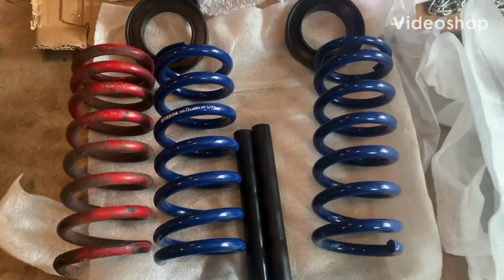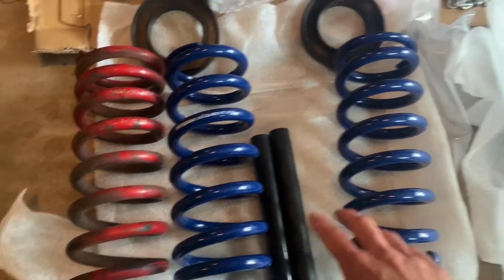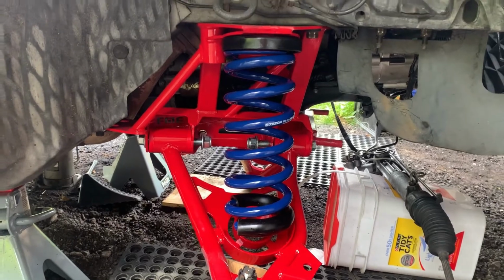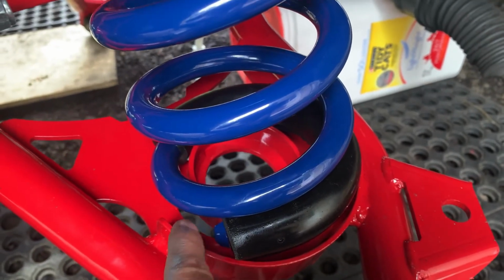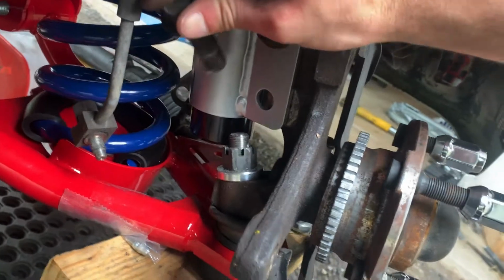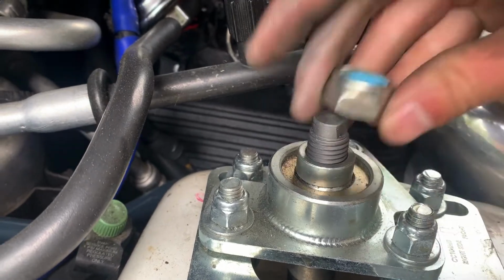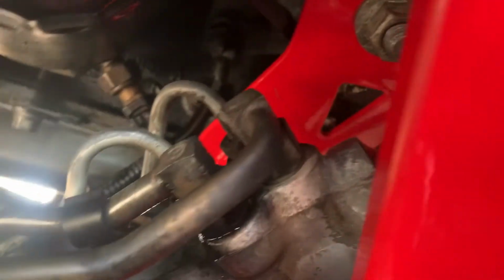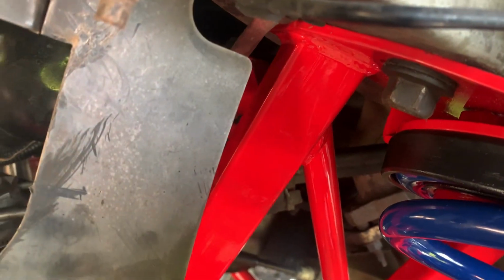2000 Mustang Saleen/Gt BMR LCA Steeda Springs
2000 Saleen Mustang BMR control arms, steeda springs 650 in/lbs front, QA1 single adjustable shocks.

DO NOT remove the sway bar like I mentioned. If you run into the wheel making contact with the sway bar, buy and install 30 mm hub centric spacers. The fitment looks great and it will allow you to remove the rack spacers without creating issues with your steering.